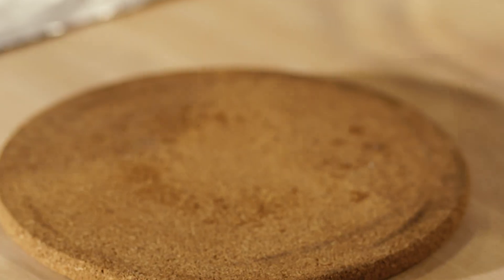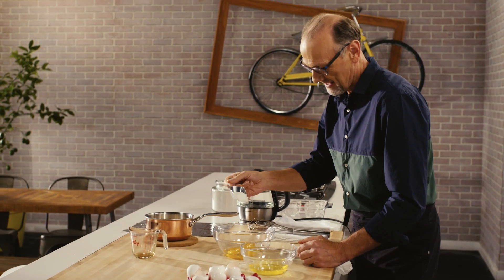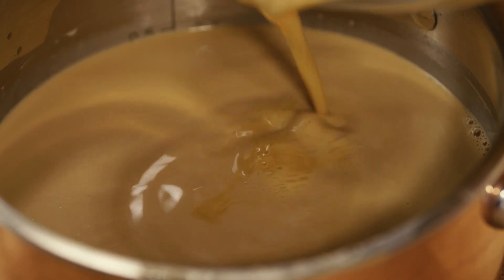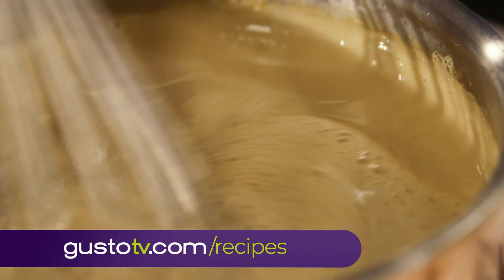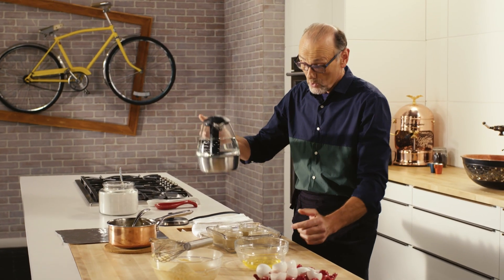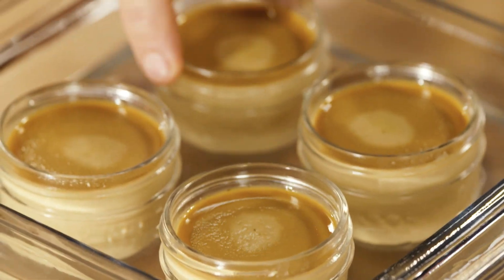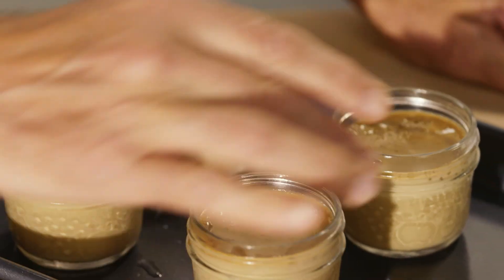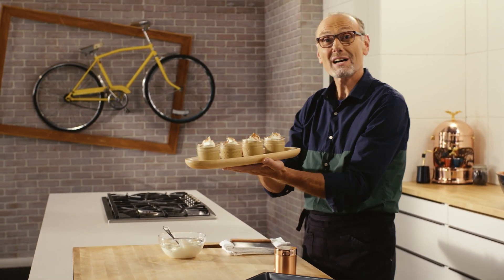Coffee Custard | Bonacini's Italy | Michael Bonacini | Gusto TV